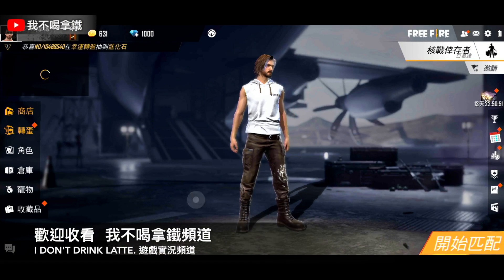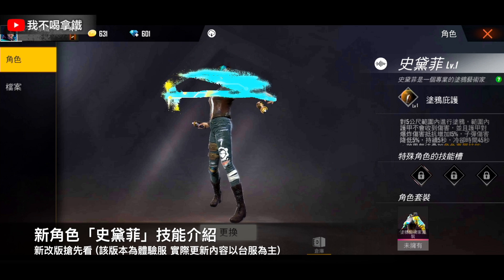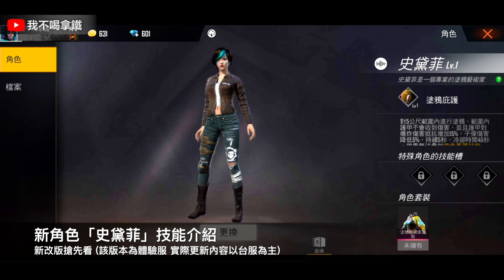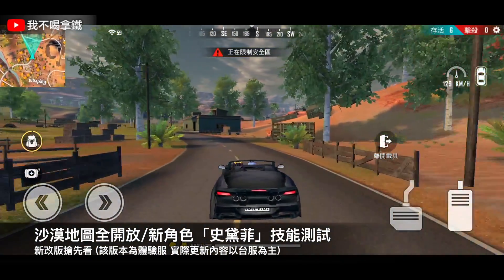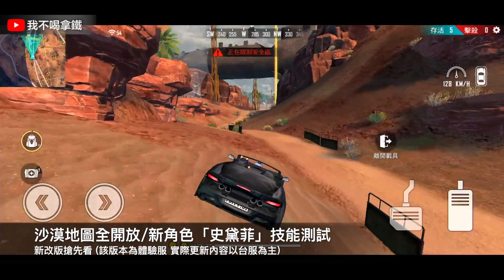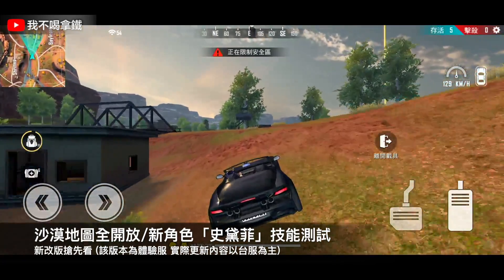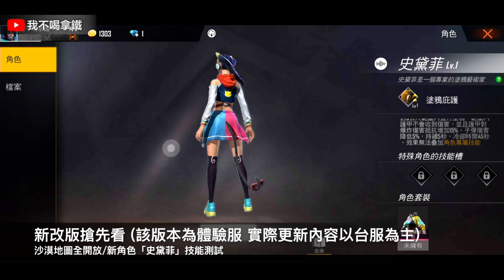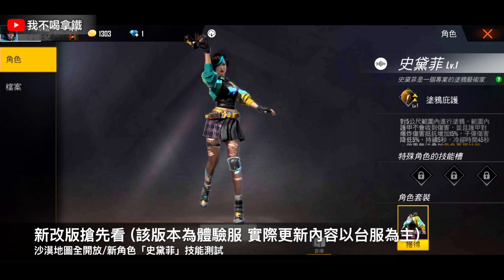Free Fire 新女角史黛菲 技能實測 喀拉哈里地圖全開放 新改版搶先看 吃雞 手遊 我要活下去【我不喝拿鐵 遊戲實況】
(好友已加滿/目前只跟朋友組隊 謝謝邀請 )
PS.盜名猖獗 各位要仔細看ID 許多玩家創假ID 並非本人唷
▶ 新寵物機器人ROBO實測/復活模式/致命之刃模式/瘋狂雪人模式(模式名暫譯)
每款遊戲都有自己的擁戴者，請勿情緒發言唷！
(由於白天要工作目前沒有太多時間回留言 請見諒)
Hit_My_Soul
Smart_Riot
Happy_Bee
Safety_Net
Where_to_Walk
Essence_2
Vindicated
Evening_of_Chaos
AJR-Drama
Upbeat